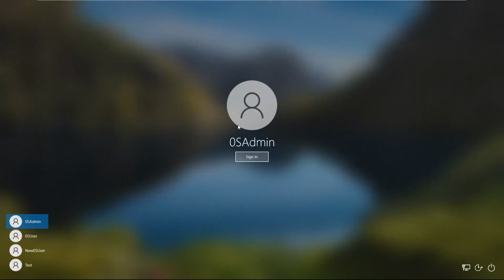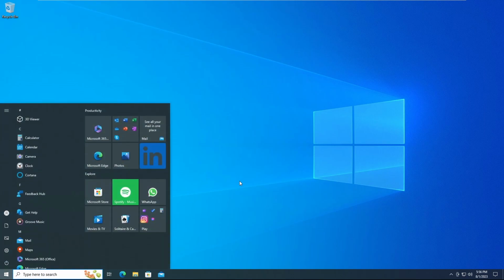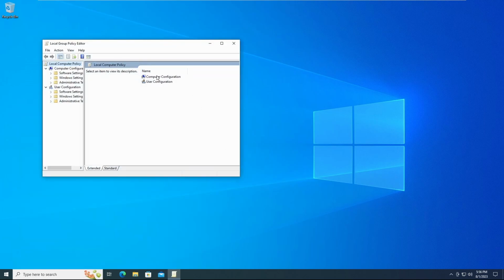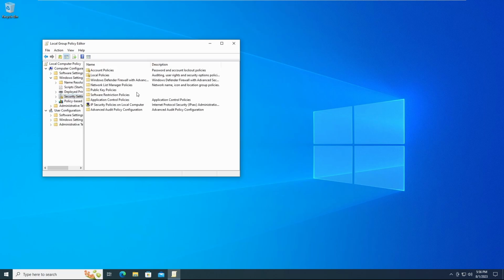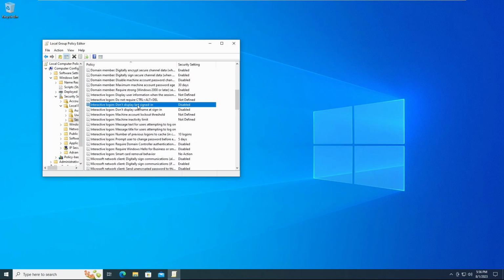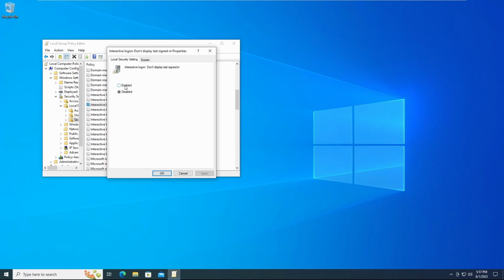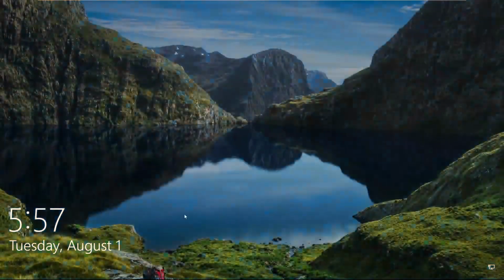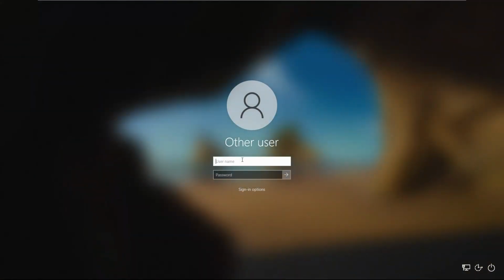Windows Tutorial - Other User Logon Option (Windows 10 Pro/11 Pro)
Do you want to hide all of your users from showing on your logon screen?  Maybe you're on a domain and need to have it enabled to access local accounts or possibly even Microsoft account.  This video will show you how to accomplish it, with amazing speed!

YourPST Studios